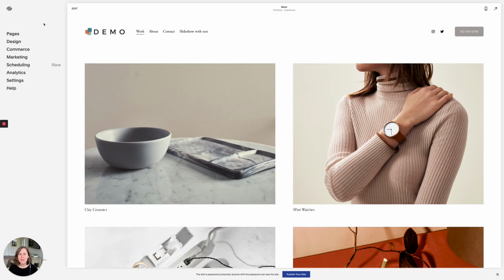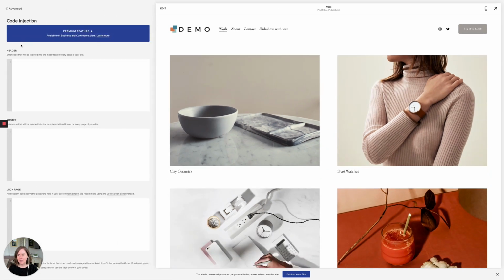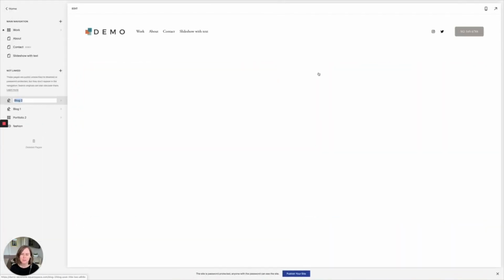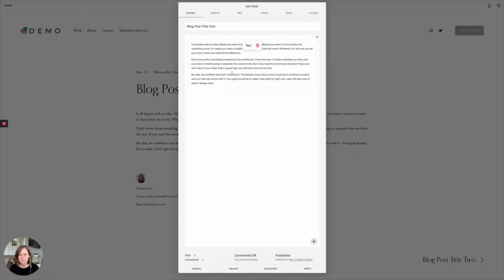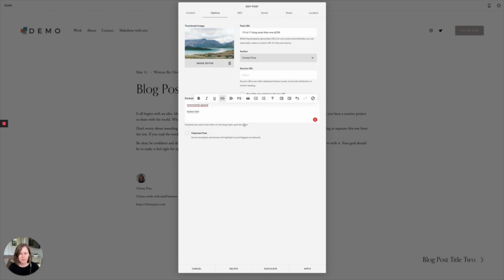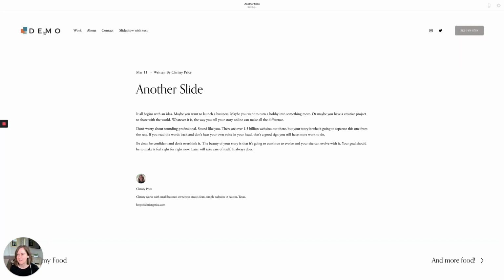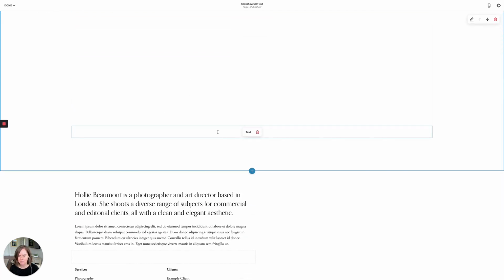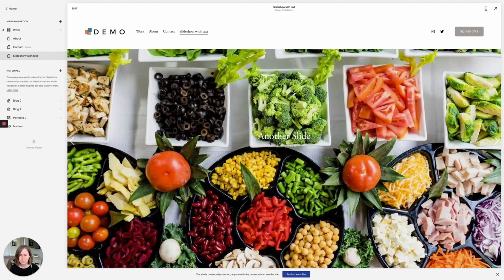How to add Text and Buttons to Slideshows in Squarespace 7.1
Adding text and buttons to a slideshow in Squarespace 7.1

for Super Autoplay Slideshow Gallery (7.1 Version)

“Squarespace” is a Brand Asset of Squarespace, Inc.